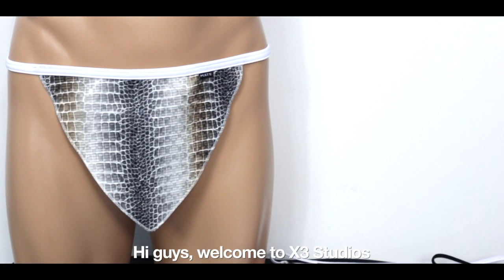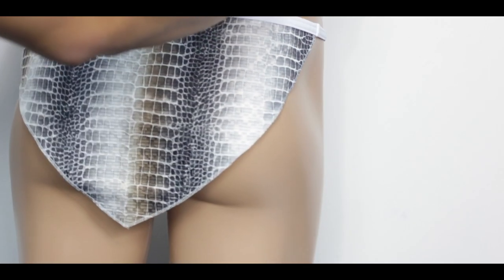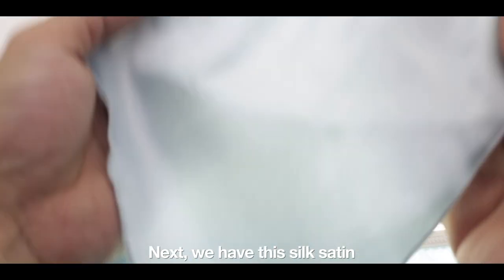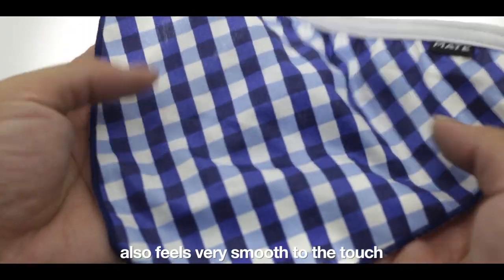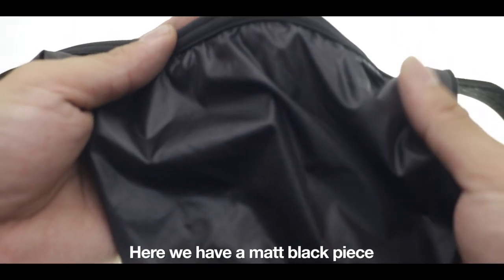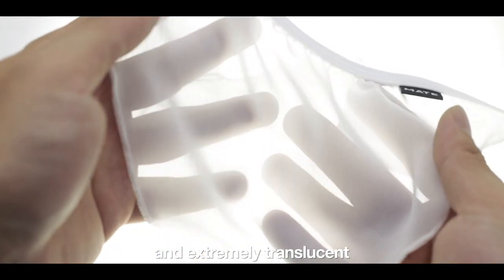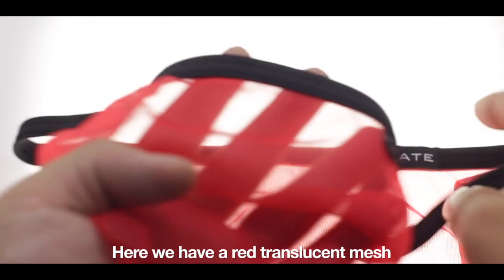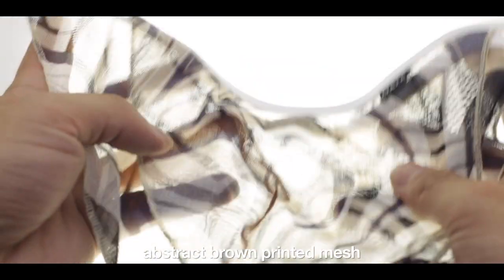Sexy Men's Underwear | MATEGEAR Product Spotlight - Xpression Ultra Bikini - Keon Seon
In depth video review of the Sexy Men's Underwear by MATEGEAR - Xpression Ultra Bikini - Keon Seon